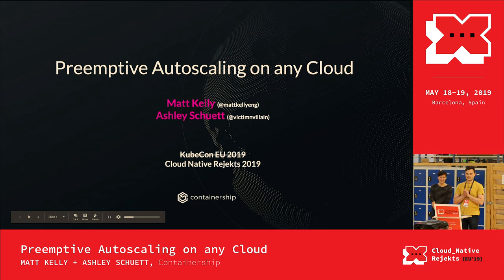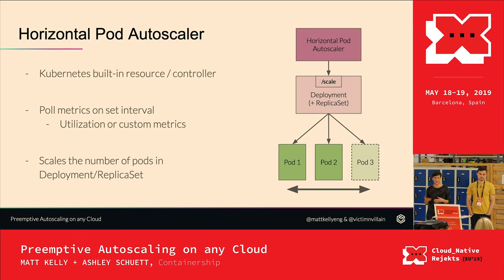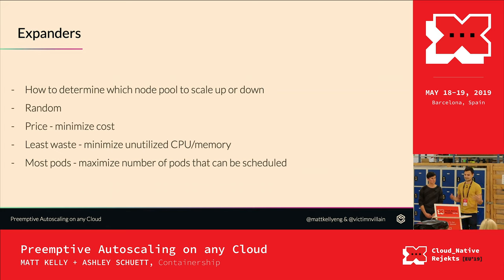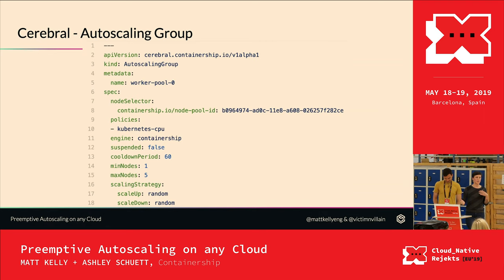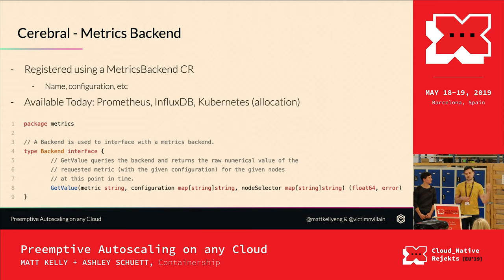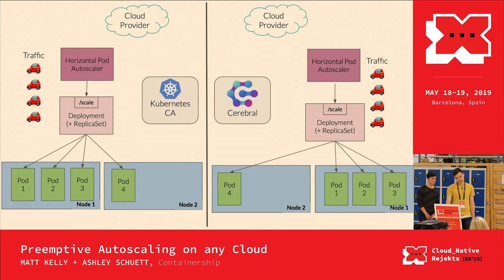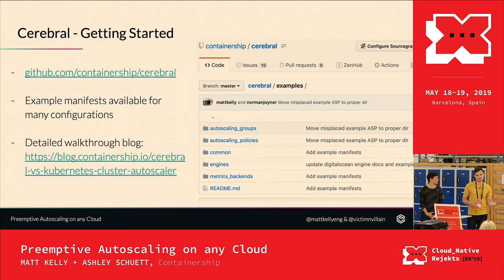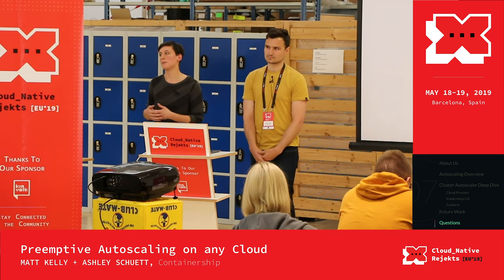Preemptive Autoscaling on any Cloud - Matt Kelly & Ashley Schuett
Cerebral is an open source, provider agnostic, preemptive Kubernetes cluster autoscaler with pluggable metrics backends and scaling engines. In this talk, we'll do a deep dive into Cerebral and contrast its methodology with that of the Kubernetes Cluster Autoscaler, which scales only after seeing that pods cannot be scheduled.

Cluster autoscalers automatically adjust the number of nodes in your cluster without operator intervention. Scaling up is important to meet resource demand while scaling down is useful for cost savings when nodes are underutilized. Within the Kubernetes ecosystem, there are various methods for achieving autoscaling.

We’ll do a deep dive into Cerebral, an open source, provider agnostic, preemptive autoscaler with pluggable metrics backends and autoscaling engines. We’ll demo how to use it with a standard backend such as Prometheus, as well as explore use cases for custom backends: scaling based on a growing application queue, for example. This methodology will be contrasted with others such as the Kubernetes Cluster Autoscaler. The audience will also leave with an understanding of different scaling strategies: random, least waste, cost-optimized, and so on.